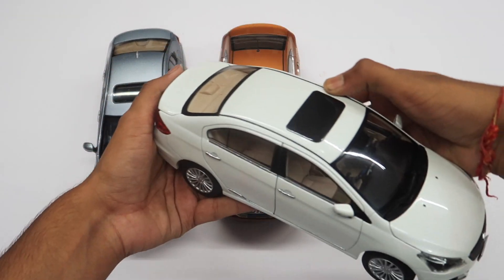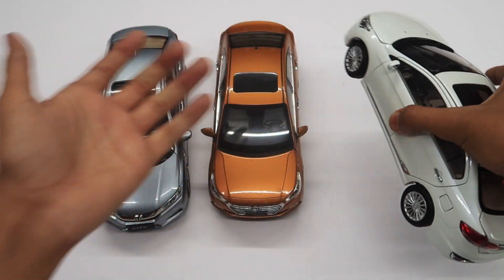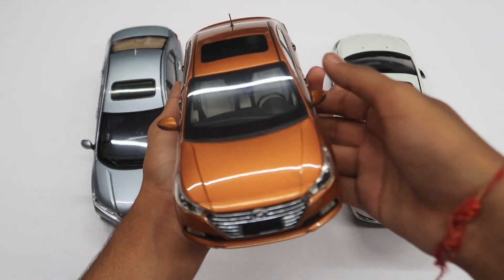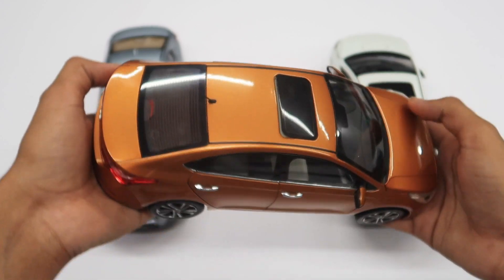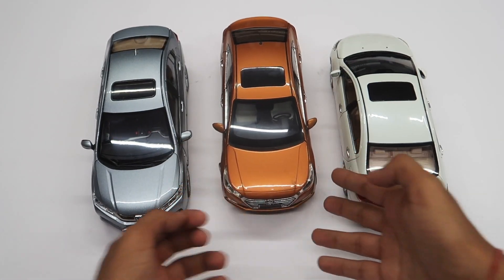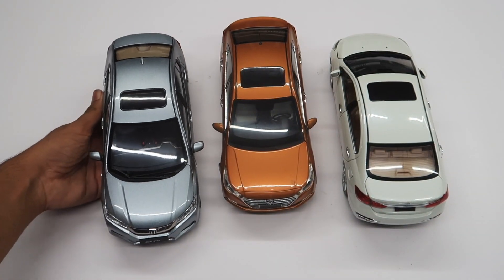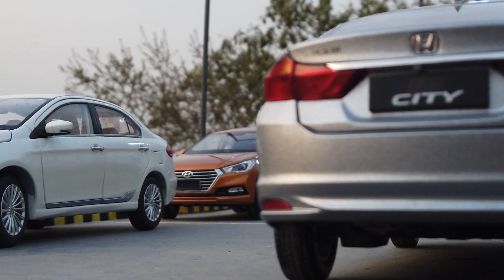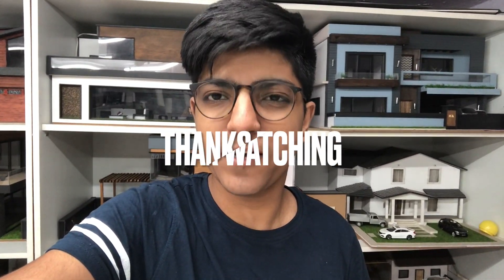Mini Suzuki Ciaz vs Honda City vs Hyundai Verna | Indian Diecast Model Cars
Hi today i am including Diecast models of Rare Indian Sedan cars . Hyundai Verna , Honda City and Suzuki Ciaz 1/18 Scale Model Car. Officially licensed miniature version.
Realistic 1/18 Diecast models of Mass market Sedans from my diecast car collection. I hope you guys will enjoy this video , Stay home stay safe &